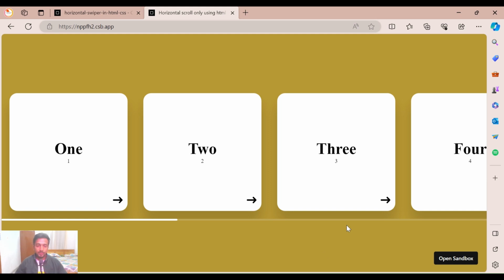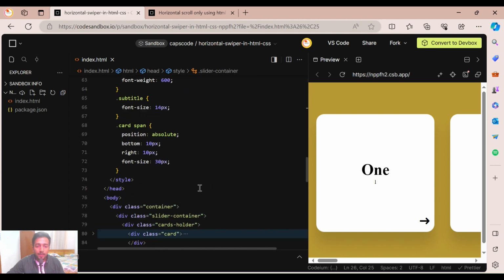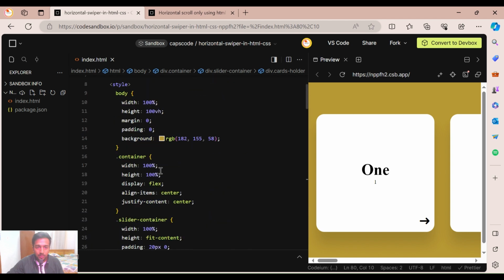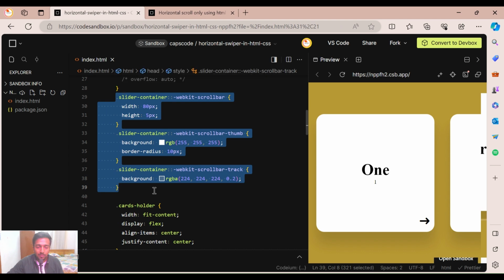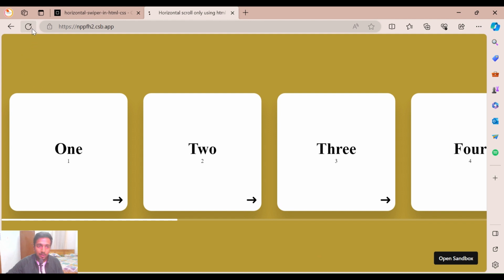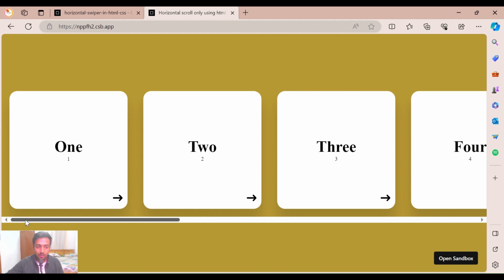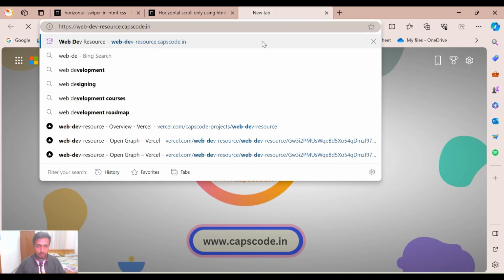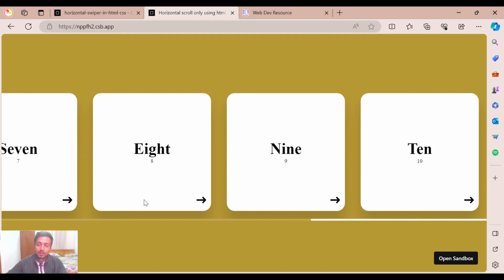Horizontal Swiper Using HTML and CSS only.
🚀 Create a Horizontal Card Swiper with Pure HTML and CSS! 🎉

In this tutorial, discover the power of HTML and CSS as we build a sleek and responsive horizontal card swiper—no external libraries or JavaScript required! 🌟

🔧 Key Features:

✨ Pure HTML and CSS implementation
📏 Fully responsive design
🃏 Swipe through cards horizontally with smooth animations
🌐 No need for external libraries or JavaScript
👨‍💻 What You'll Learn:

🔍 Utilize HTML and CSS to structure and style your cards
🎨 Implement a clean and modern design for your card swiper
🚗 Create smooth horizontal swiping animations using CSS transitions

👍 Why Watch?

🧠 Gain a deep understanding of CSS transitions
💡 Learn how to create an interactive user experience with just HTML and CSS
🌐 Explore the possibilities of front-end development without JavaScript
🚨 Important Note:
This tutorial is perfect for beginners and those looking to enhance their CSS skills. No JavaScript or external libraries are used, making it a lightweight and efficient solution for your projects.

🎓 Ready to Dive In? Click Play and Let's Build Together! 🚀